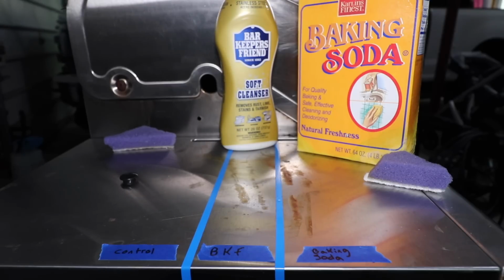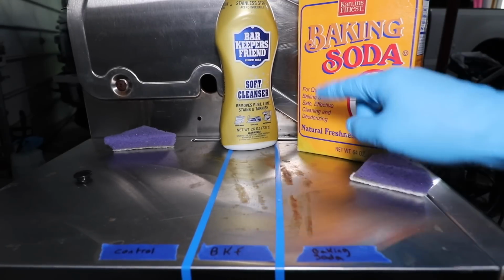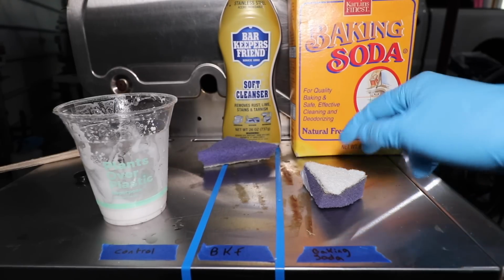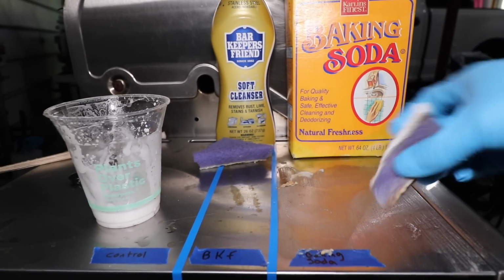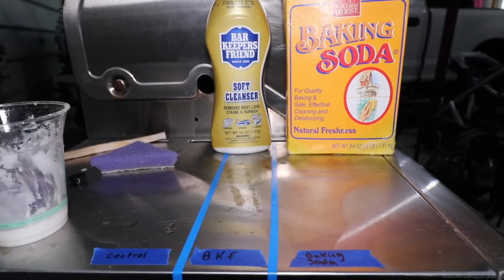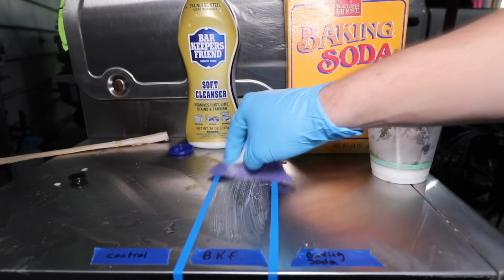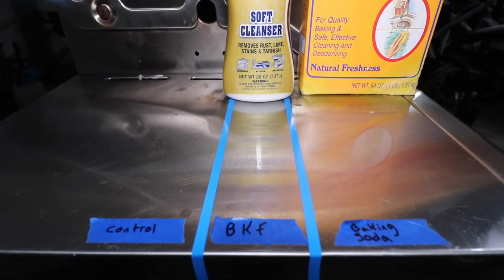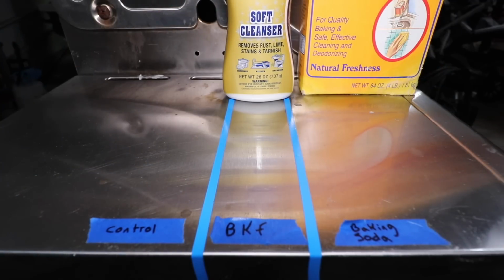How to remove Rust from Stainless Steel ✅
How to remove Rust from Stainless Steel. 2 Product Options

Bar Keepers Friend
Baking Soda
Scrub Sponge